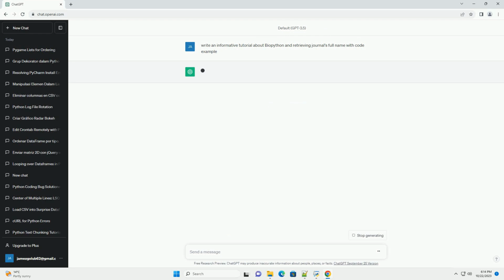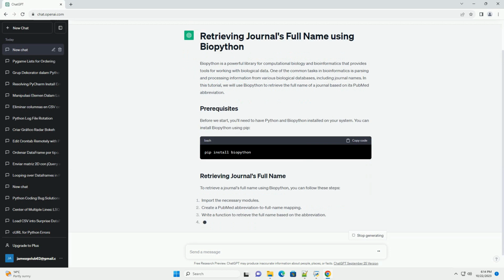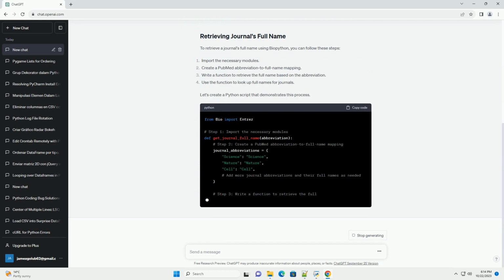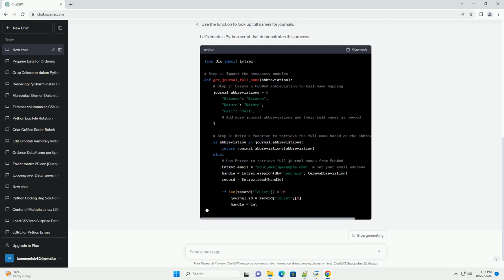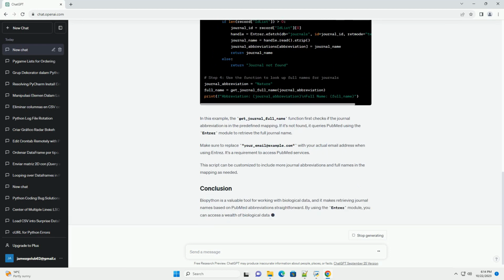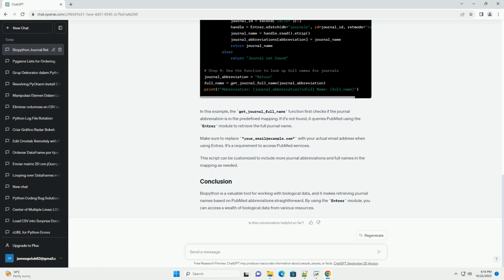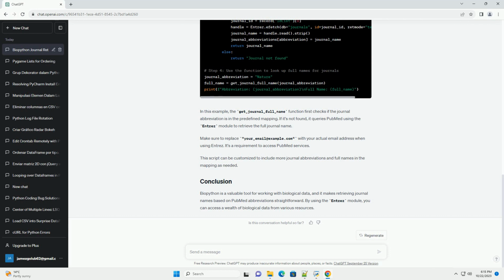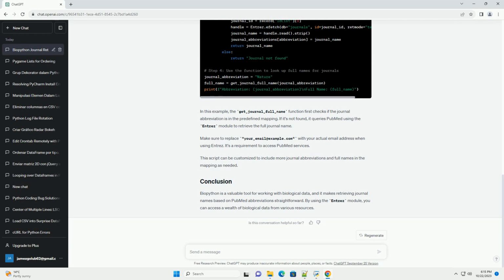Biopython and retrieving journal s full name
Biopython is a powerful library for computational biology and bioinformatics that provides tools for working with biological data. One of the common tasks in bioinformatics is parsing and processing information from various biological databases, including journal names. In this tutorial, we will use Biopython to retrieve the full name of a journal based on its PubMed abbreviation.
Before we start, you'll need to have Python and Biopython installed on your system. You can install Biopython using pip:
To retrieve a journal's full name using Biopython, you can follow these steps:
Let's create a Python script that demonstrates this process.
In this example, the get_journal_full_name function first checks if the journal abbreviation is in the predefined mapping. If it's not found, it queries PubMed using the Entrez module to retrieve the full journal name.
This script can be customized to include more journal abbreviations and full names in the mapping as needed.
Biopython is a valuable tool for working with biological data, and it makes retrieving journal names based on PubMed abbreviations straightforward. By using the Entrez module, you can access a wealth of biological data from various resources.
ChatGPT